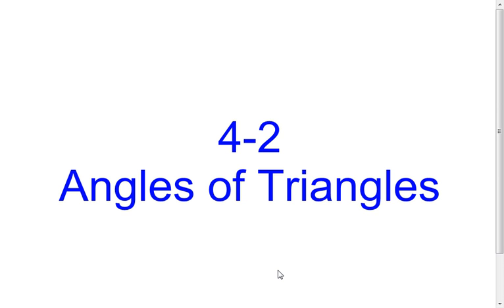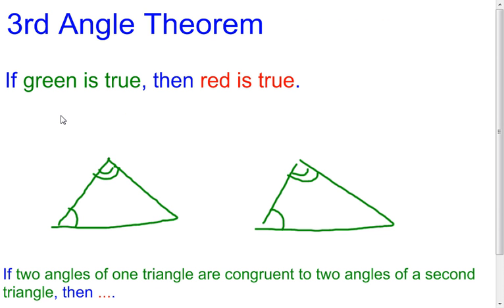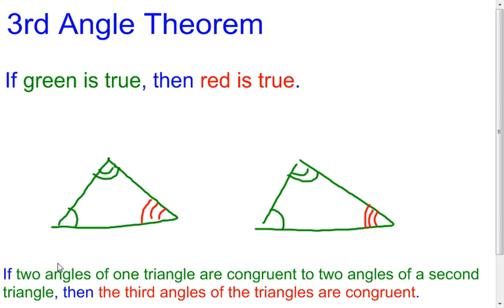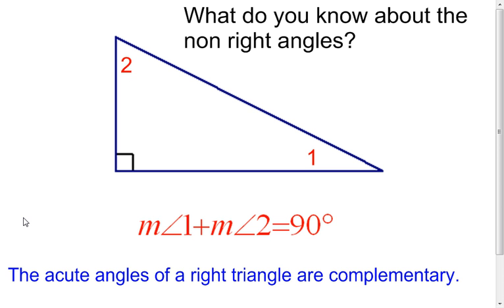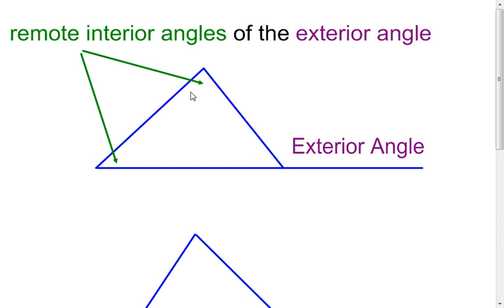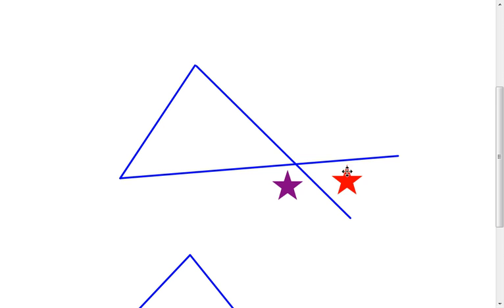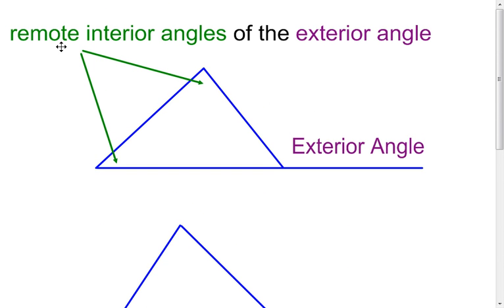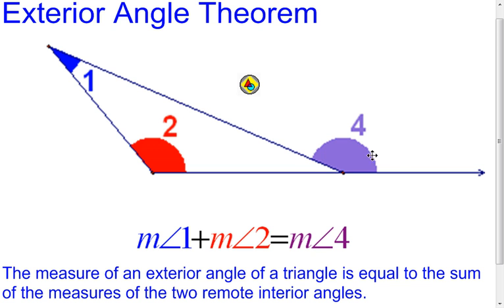4 2 Angles of Triangles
This lesson talks about the triangle angle sum theorem, two more theorems based on the triangle angle sum theorem, and the exterior angle theorem.